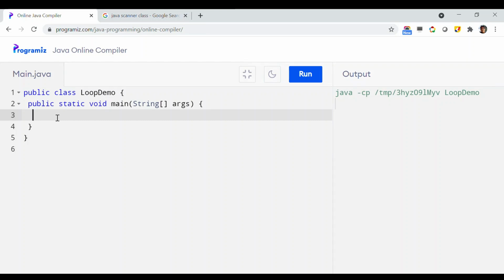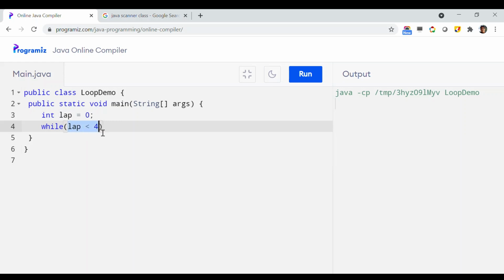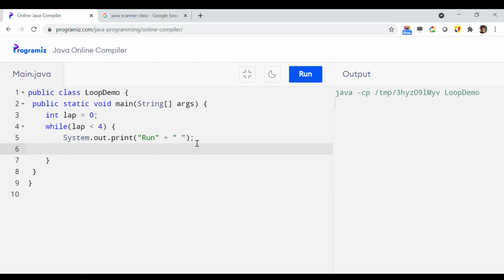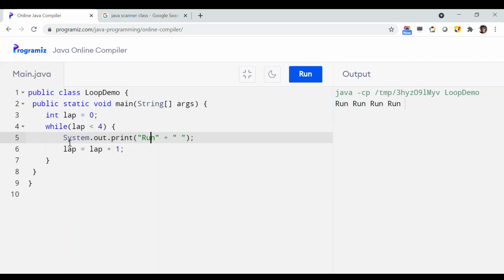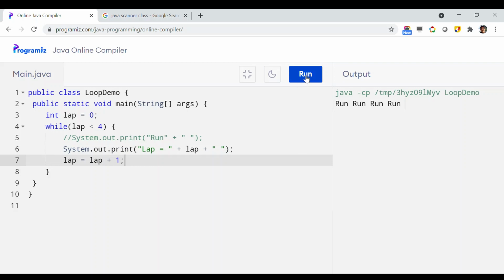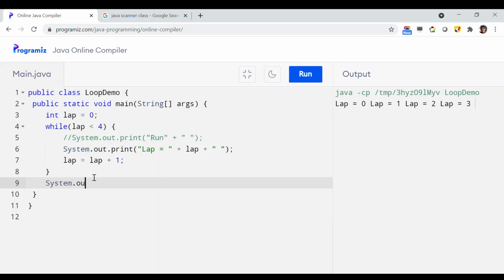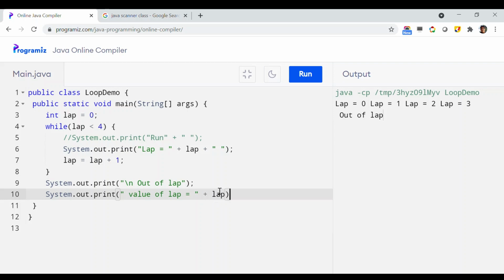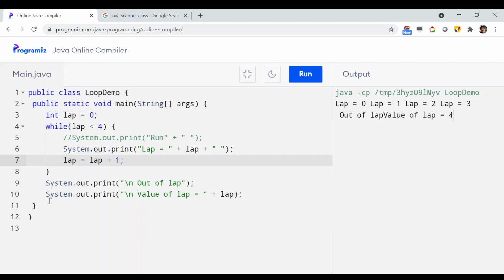11a Demo of While Loop ControlStructure